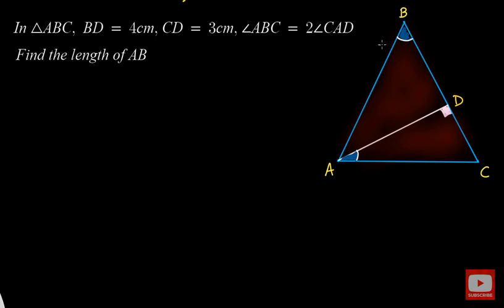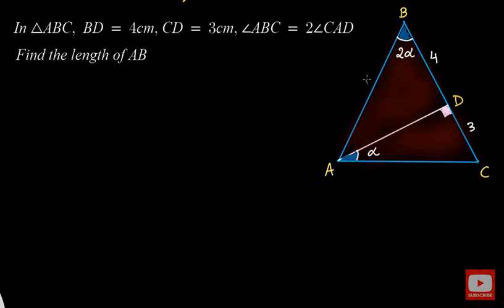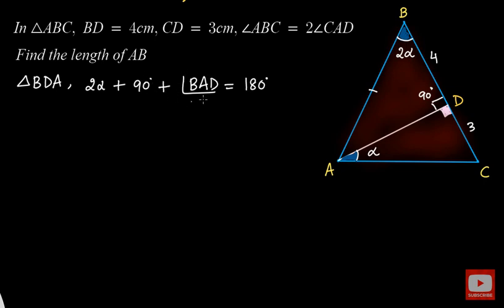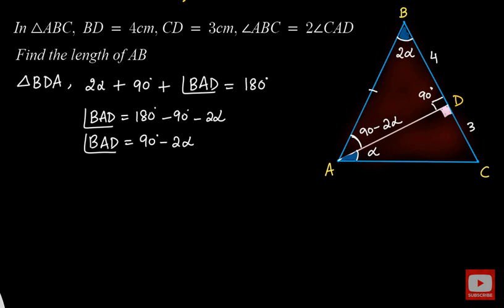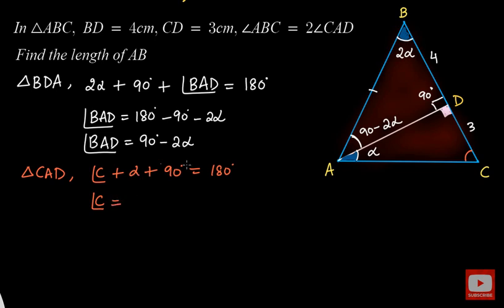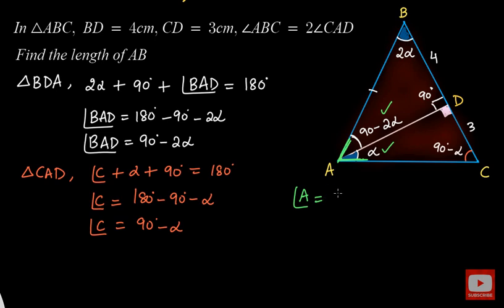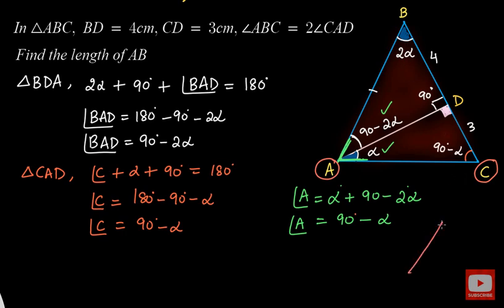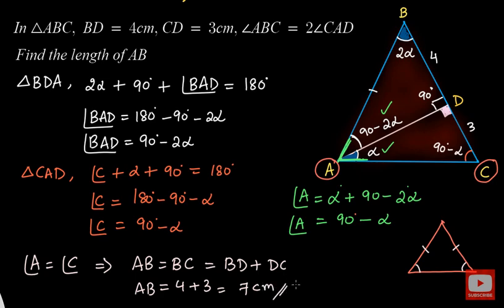Find the Length AB | A Beautiful Geometry Question | Math Olympiads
Join me on an exhilarating journey through the captivating world of mathematics as I tackle an intriguing geometry problem straight from the renowned Math Olympiads. In this exciting video, I'll unravel the enigma step by step, employing critical thinking, problem-solving skills, and creative strategies.

From analyzing geometric properties to employing advanced theorems, you'll witness the thrilling process of cracking this mind-bending challenge.

Whether you're a math enthusiast, a student preparing for competitions, or simply curious about the wonders of geometry, this video promises to inspire and entertain as we delve into the depths of this fascinating mathematical puzzle. Get ready for a remarkable adventure as we conquer this extraordinary geometry question together!